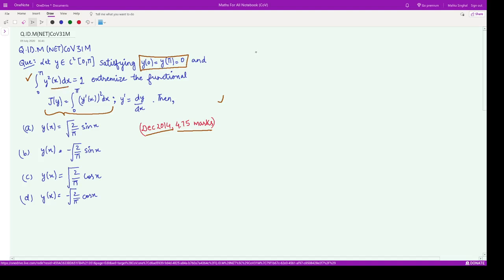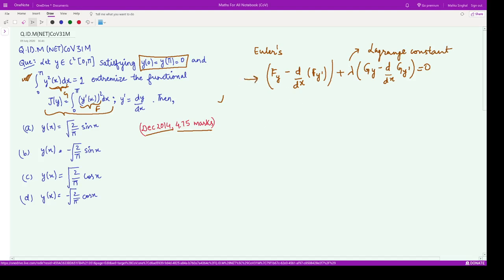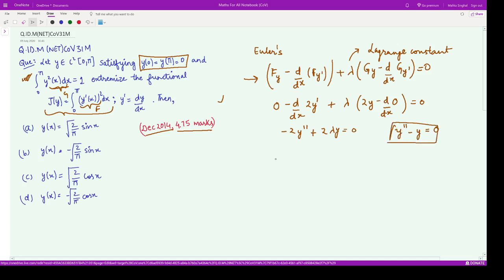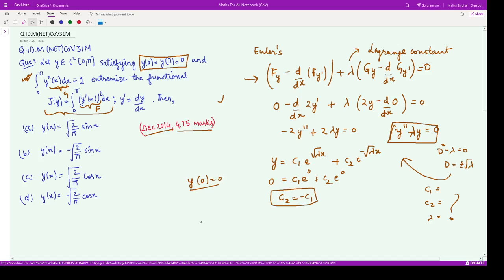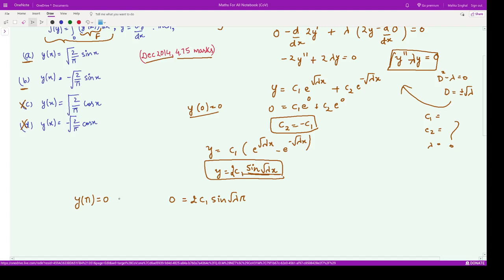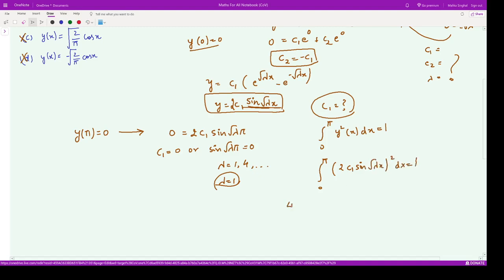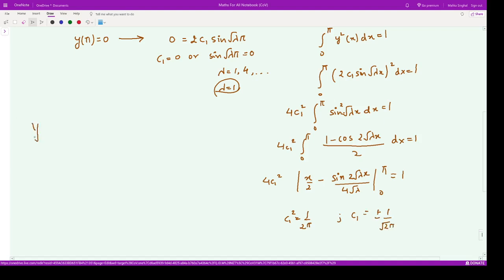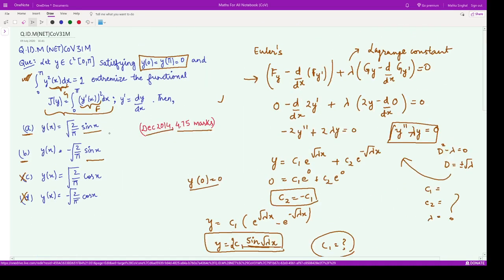Calculus of Variation (SUBSIDIARY CONDITIONS) Question UGC NET (Q.IDM(NET)CoV31M)